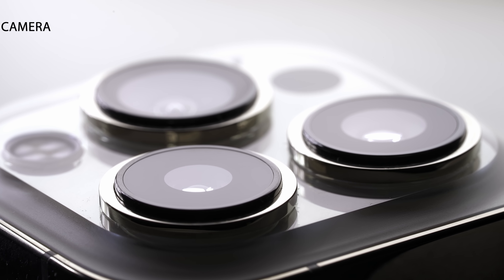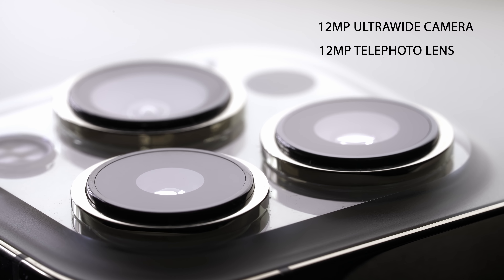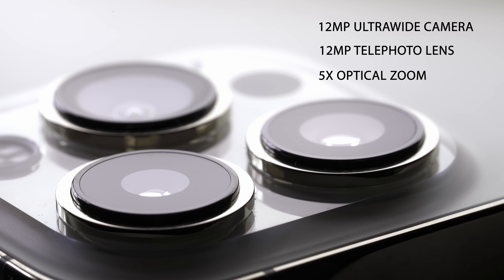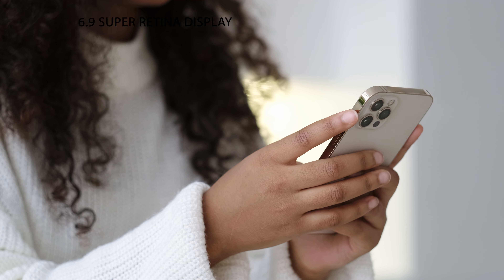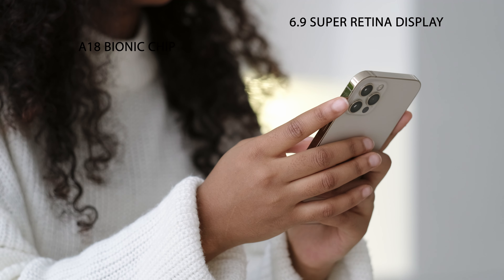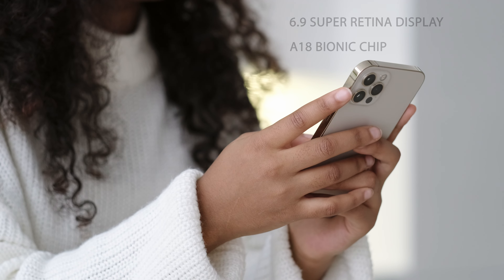Apple iPhone 16 Pro Max in White (1TB) Review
The iPhone 16 Pro Max is here, and it’s Apple’s most powerful iPhone yet! With a larger screen, faster performance, bigger battery, and lightning-fast charging, this phone is built for those who want it all. In this video, I’ll break down the key features, from its stunning display and battery life to its next-level camera performance. Watch now to see why this is the ultimate iPhone for creators, tech lovers, and entrepreneurs!
▷ Gear I Use:
○ Voiceover Microphone
○ Tripod/Selfie Stick
○ Vlogger Kit
○ Ring Light
○ Studio lights
○ External Hard drive
○ SD Card